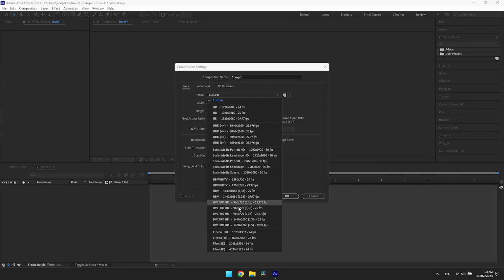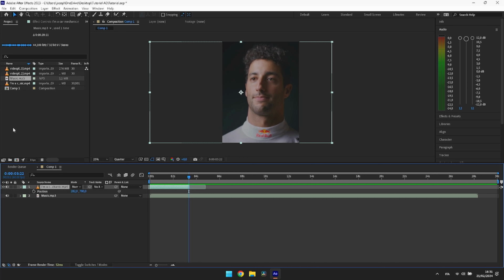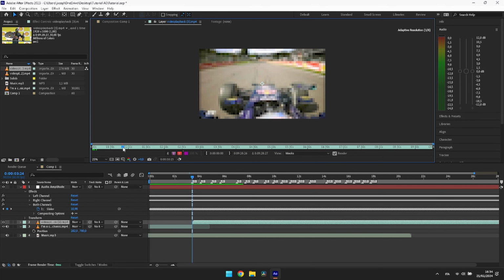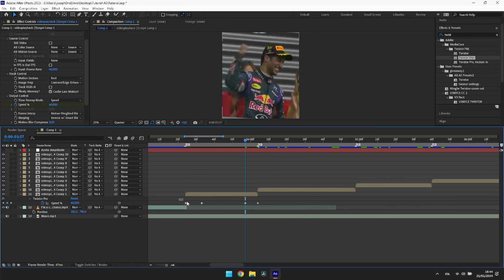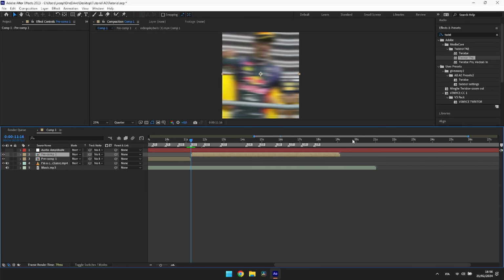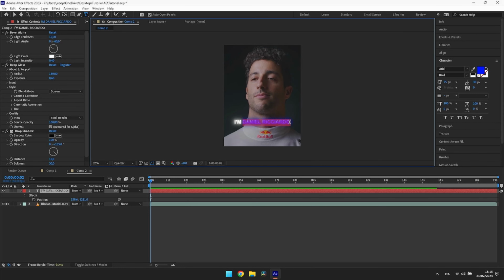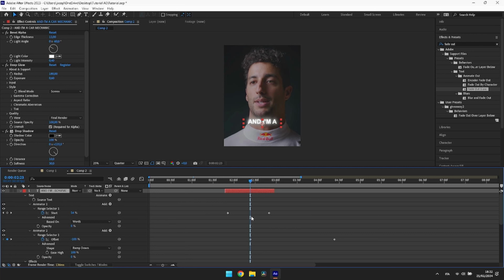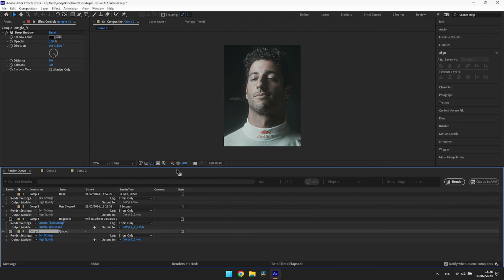HOW TO: Make TikTok Edits from scratch I After Effects Full Tutorial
⏰SPECIAL OFFERS!!!⏰

QUESTION - make a question in the comments

❓| FAQ’s:
➤Favourite driver: Charles Leclerc
➤F1 23 AI: 90
➤F1 23 Assists: None